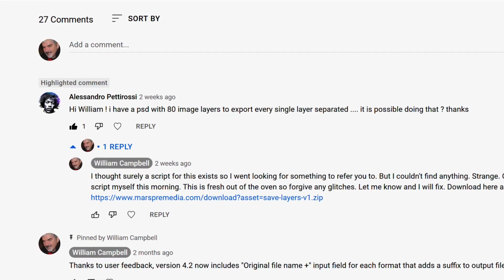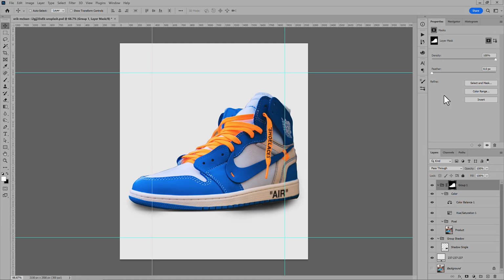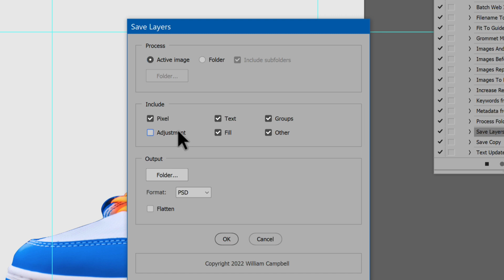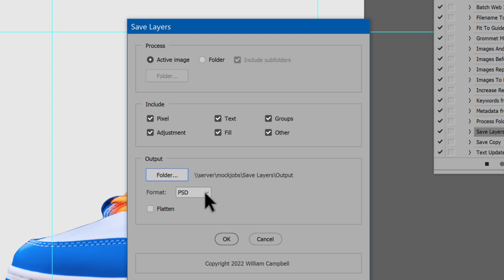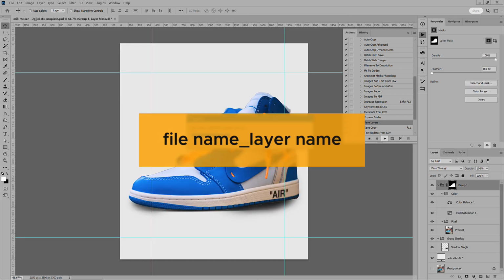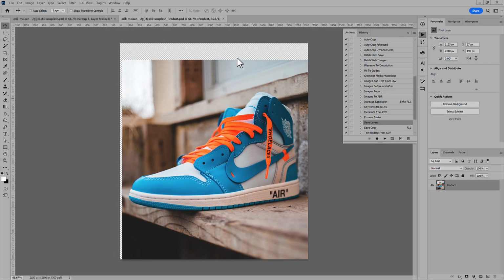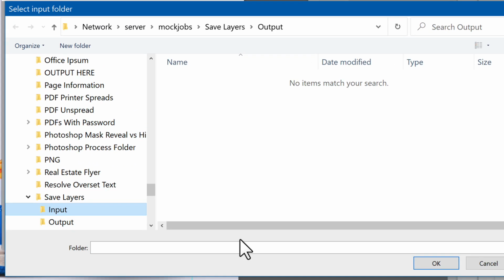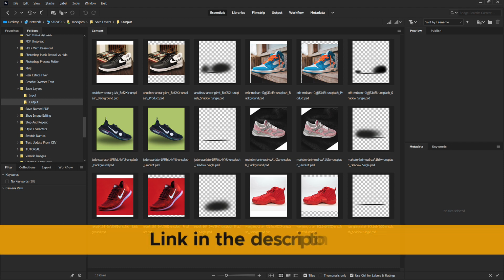Photoshop Script Save Layers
JavaScript for Photoshop saves each layer of images to a separate file.  Video tutorial is Windows. Script works the same both macOS and Windows.

- Process active image or folder of images
- Choose layer types to include
- Save with layer groups or without
- Keep layers transparent or flatten
- Output JPG, PNG, TIF, or PSD